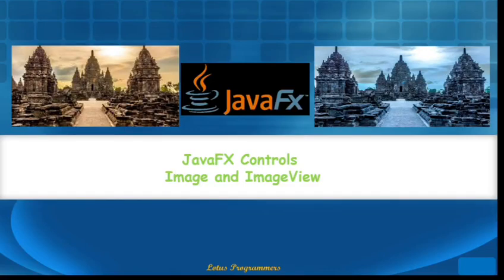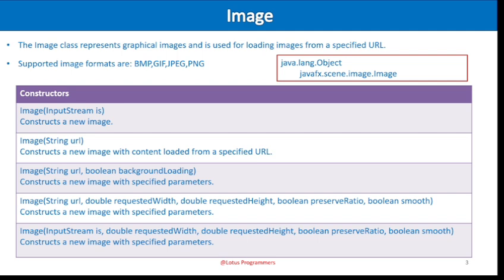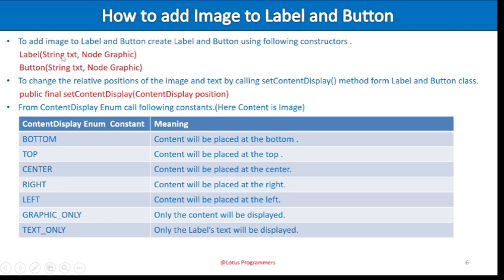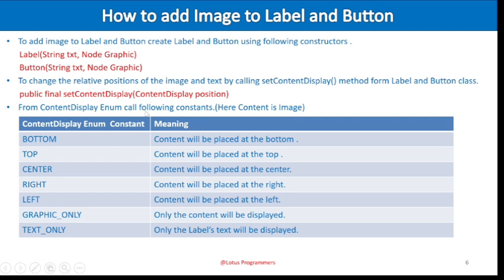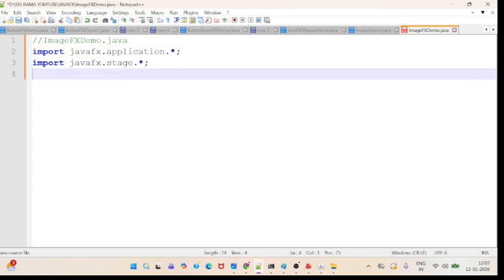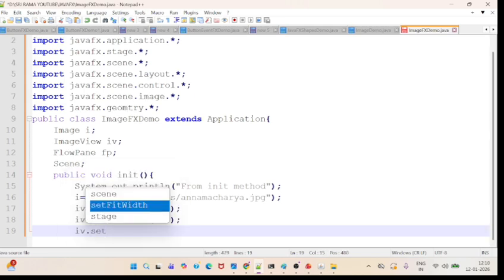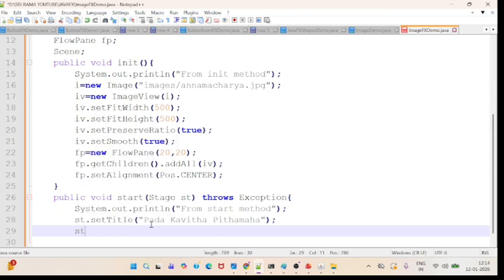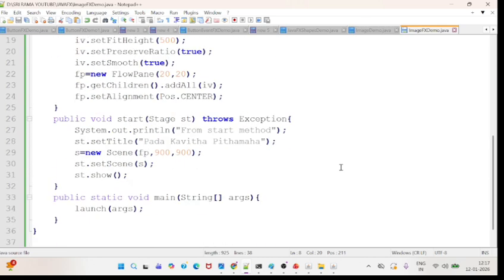JavaFX Controls | Image and ImageView